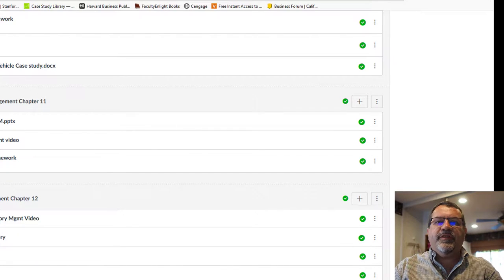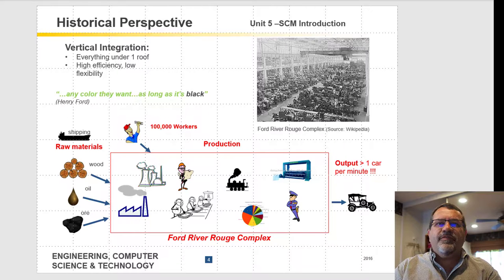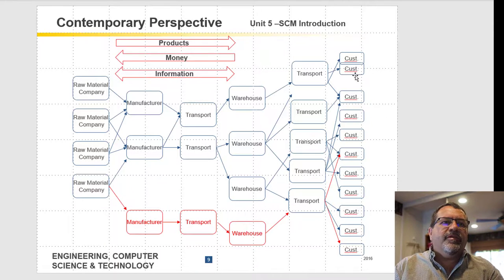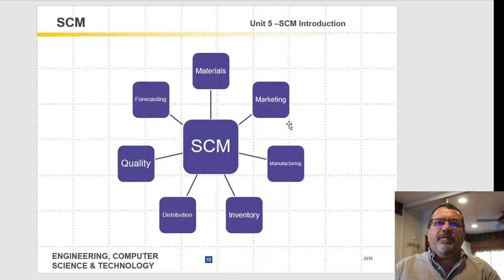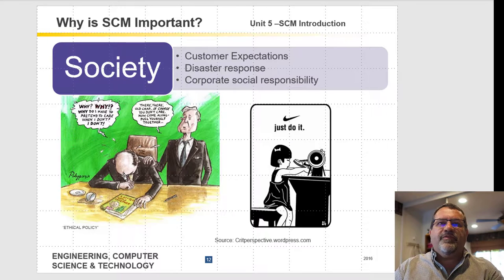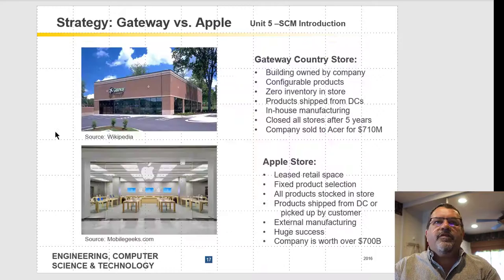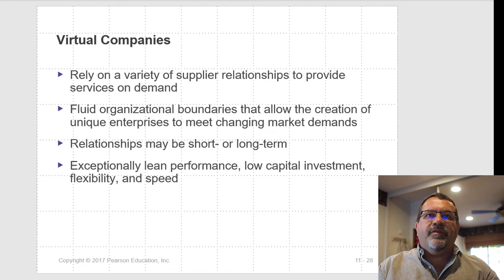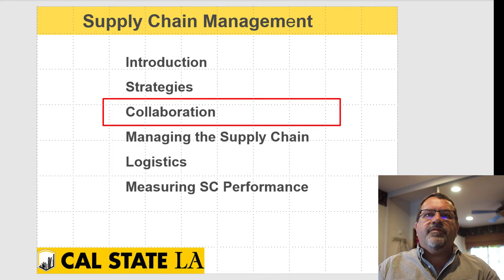Supply Chain Management, Part 1